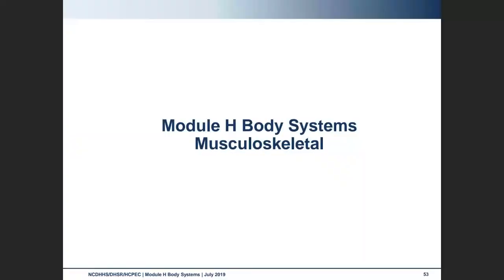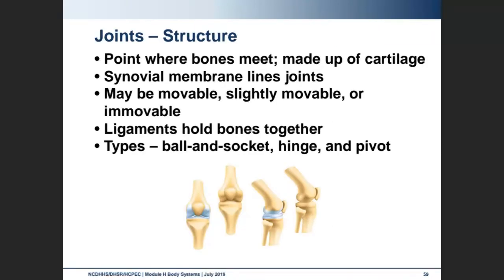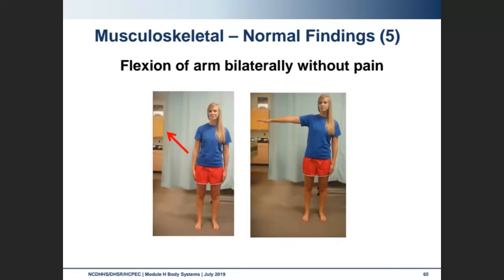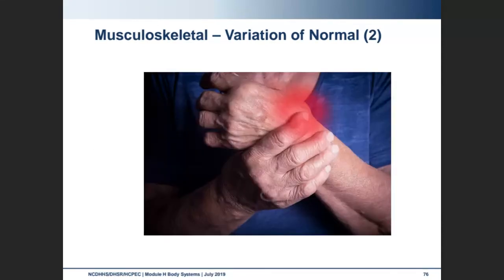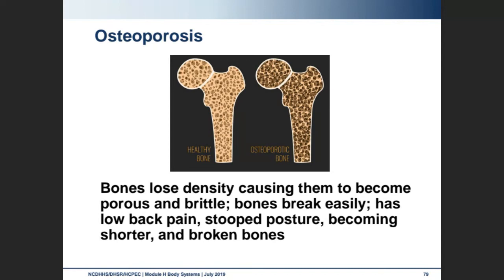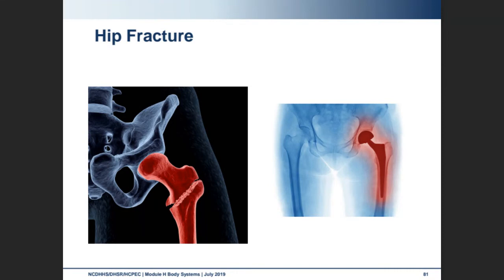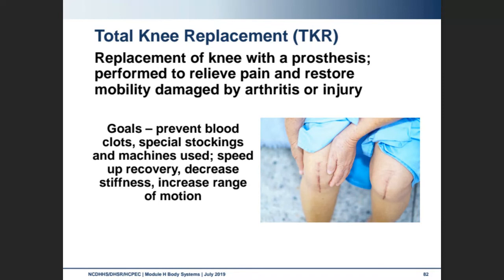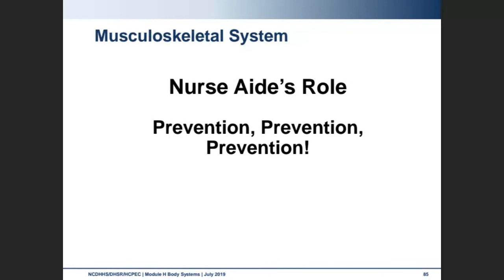Module H: Body Systems - Musculoskeletal